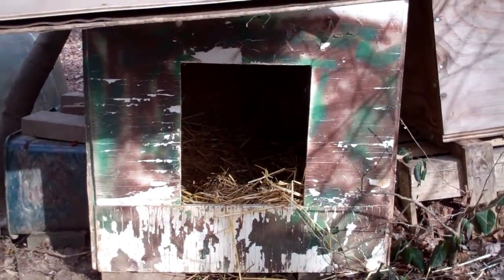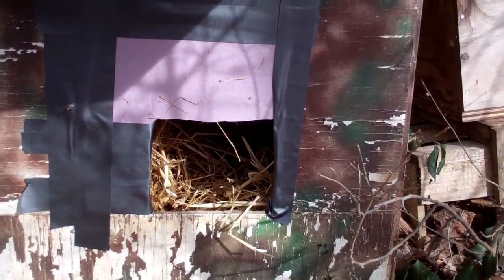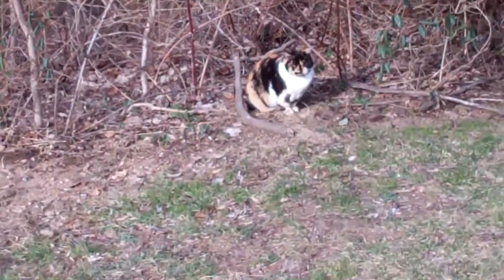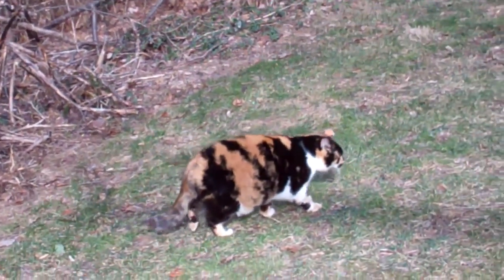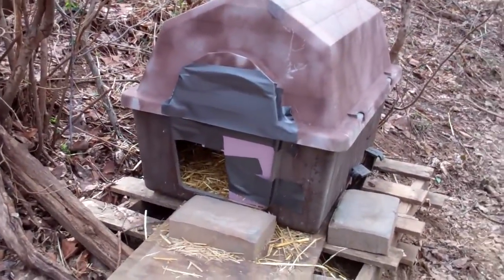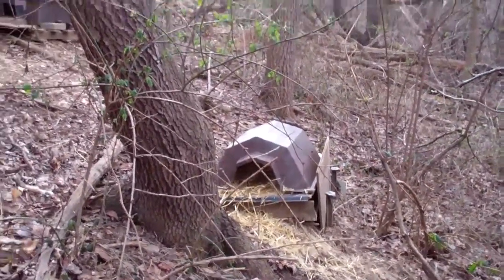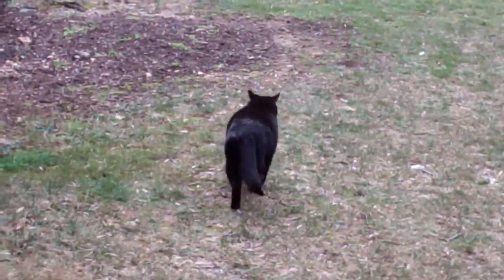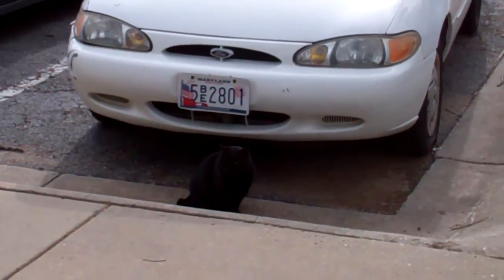SRCC: Preparing for the Snow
Preparing for the 2 feet of snow predicted over the weekend.  Making the entrances to some of the houses smaller and thus, the houses warmer (I hope!).  c